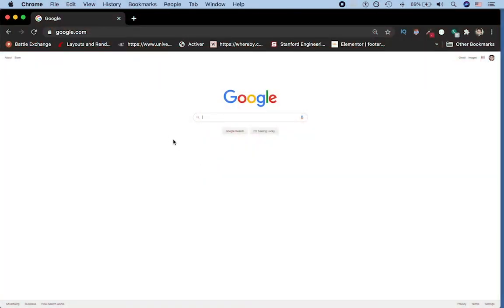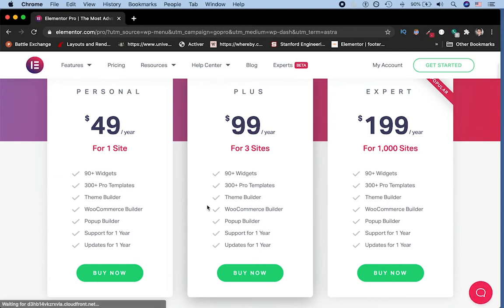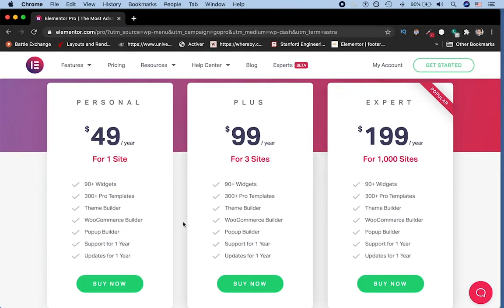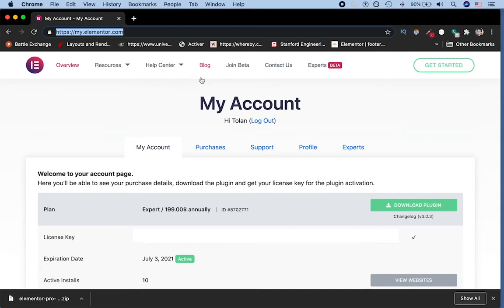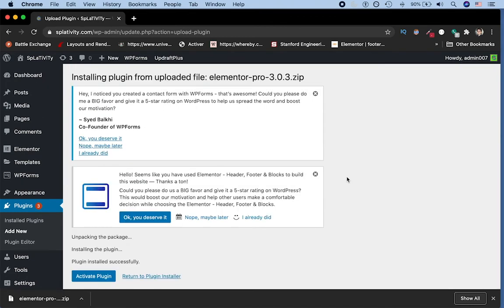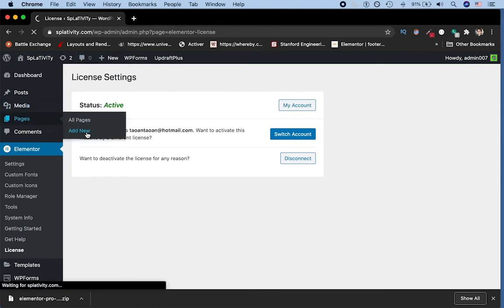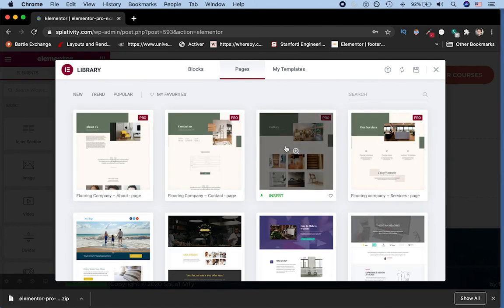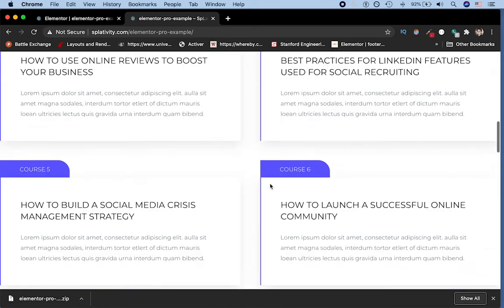Install Elementor Pro on Wordpress Website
Hello! Interest in Elementor Pro? In this video, we'll go over how to install Elementor Pro on your Wordpress Website. What will you need? Well, we'll go step-by-step, assuming that you already have a Wordpress Website installed on your hosting provider.

If you don't already have it, you'll want to download and activate the (free) Elementor Plugin.

Then we'll show you how to create (or connect to) a (free) Elementor account

Next, we'll then show you how to add the (paid) Elementor Pro Plugin, as well go over some of the current pricing that Elementor offers (see, e.g.,

Lastly, we'll show you how to add a Elementor Pro template.

Let us know if you have comments or question!